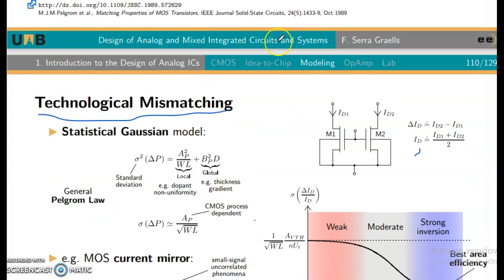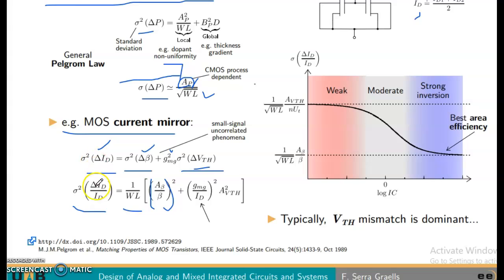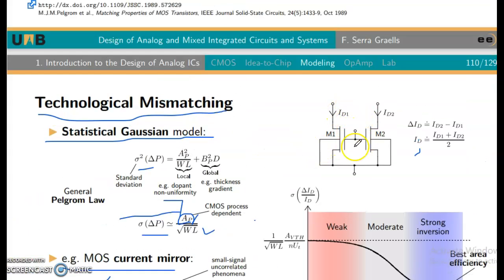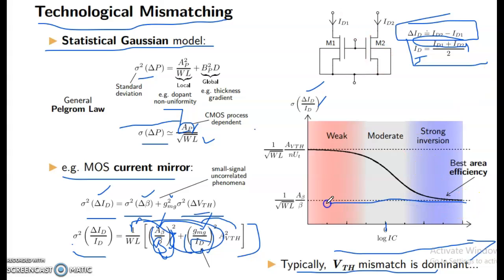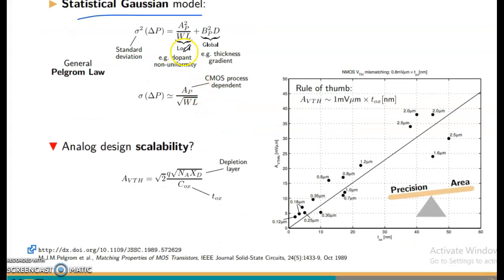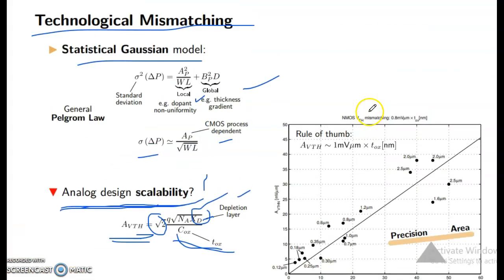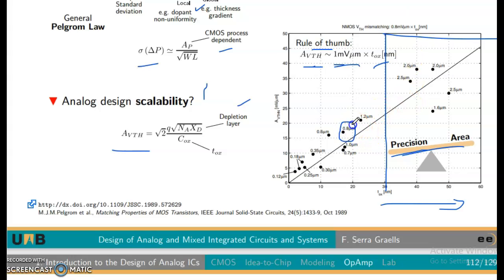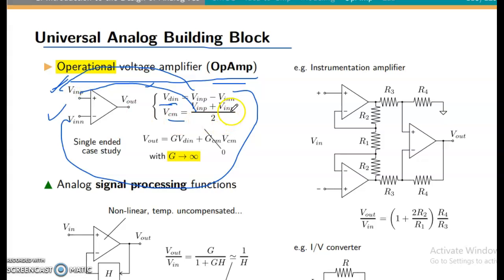Analog ICs - 22